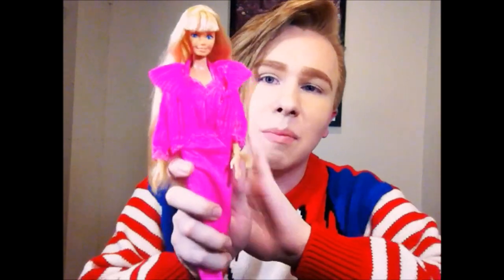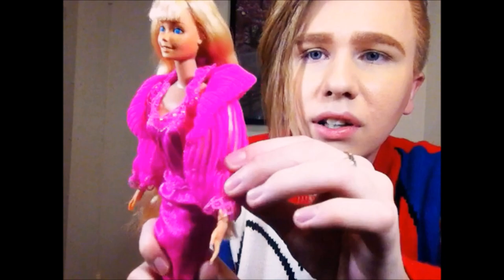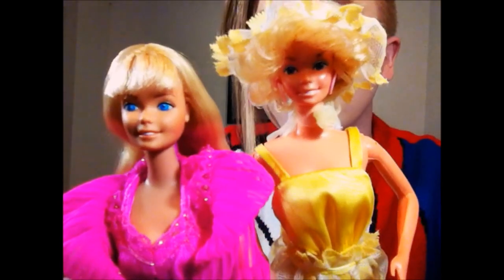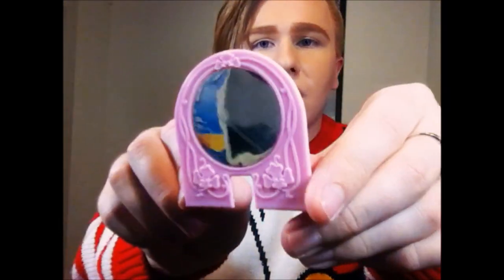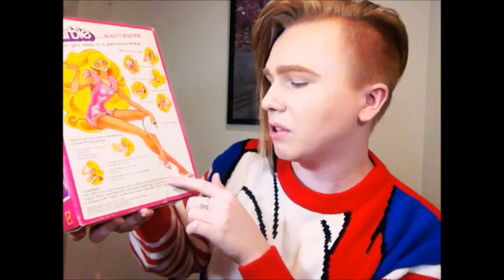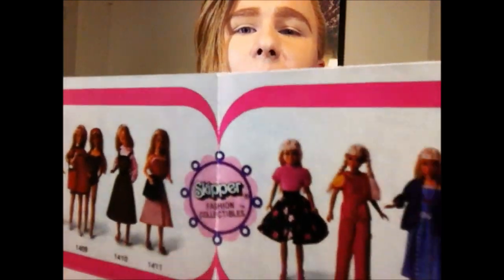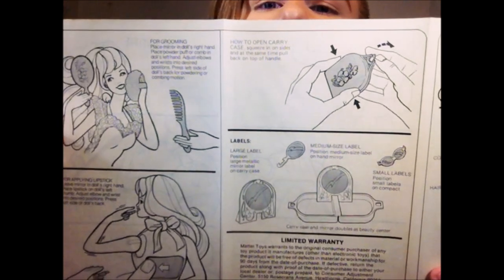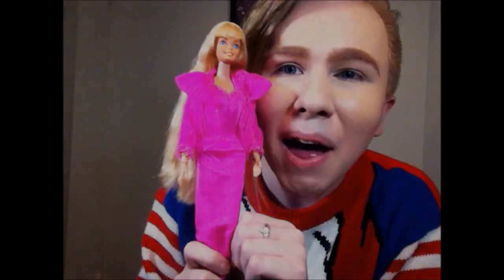Beauty Secrets Barbie (1979) - Doll Review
My absolute FAVORITE Barbie in my collection!

Special thanks to my Donald Duck sweater.
Stay Outrageous. xo.